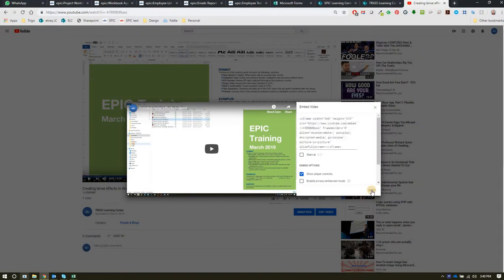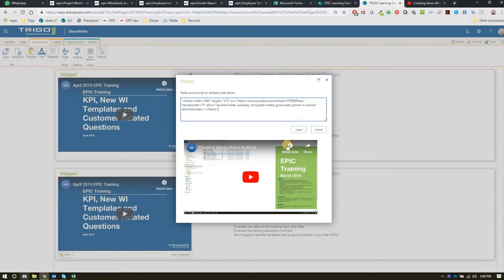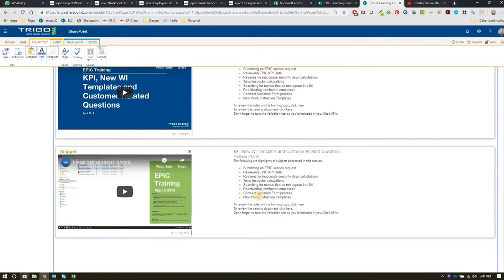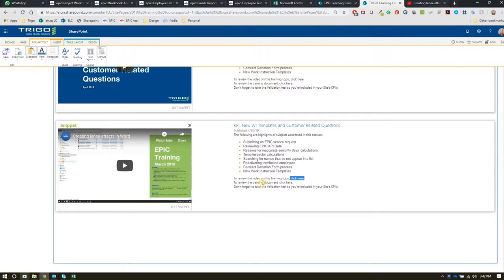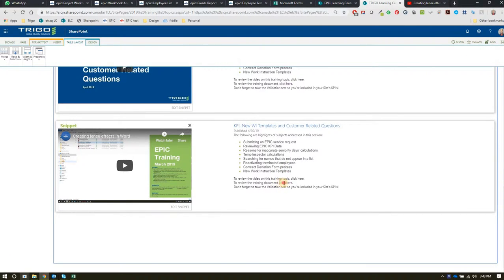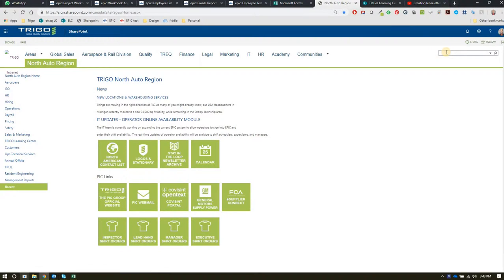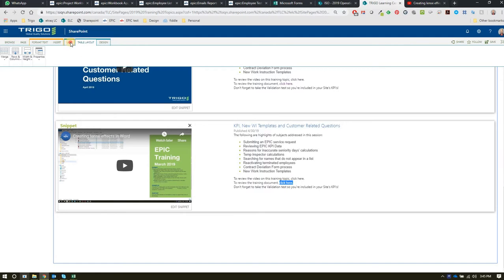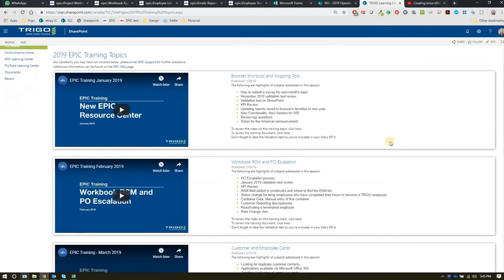Adding EPIC training to ELC